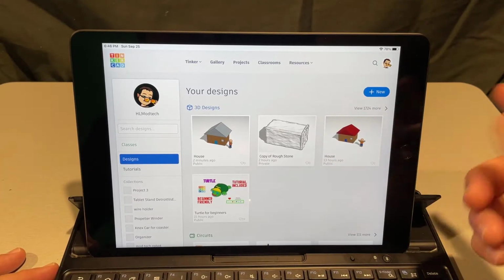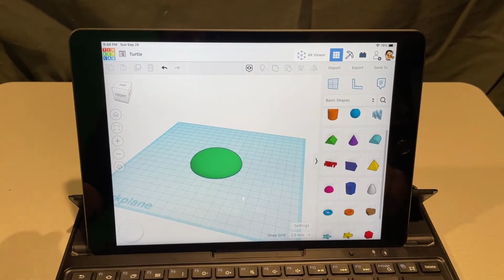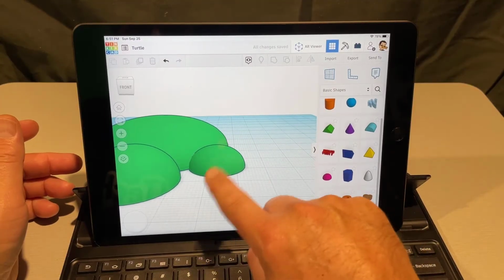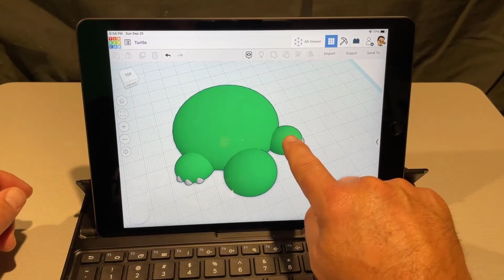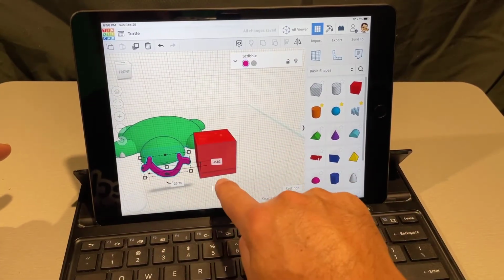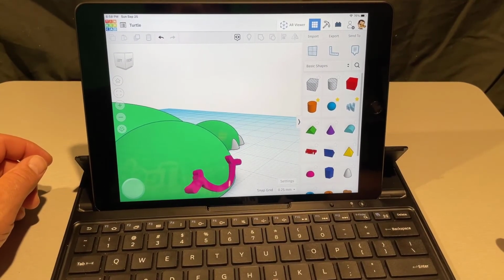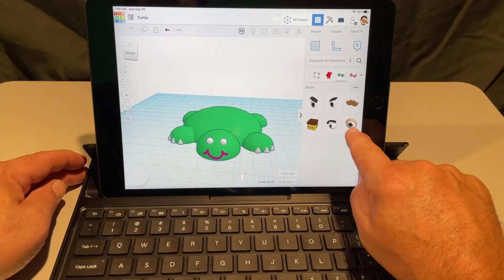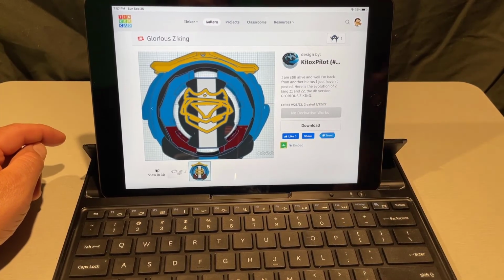A Tinkercad Turtle for Absolute Beginners Ipad Tutorial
I use an Ipad and the Tinkercad app to create A Tinkercad Turtle in just a few minutes. This Ipad Tutorial is Intended for Absolute Beginners.  This tutorial does not use an added BT keyboard. I prefer having a keyboard for shortcuts but wanted to attempt a project without one.

Contents

00:00 - Intro
00:20 - Name your project
00:56 - Add a half sphere body
01:53 - Duplicate to make a head
02:28 - Make a foot
03:04 - Add toenails
04:02 - Group one foot
04:23 - Duplicate and arrange the feet
05:15 - Create a mouth
06:43 - Rotate the mouth
07:28 - Adding eyes
08:42 - Cool Upgrades
09:21 - Sharing your design in the Gallery
10:18 - Contact info
10:43 - Outro

HLModTech is your hub for Technology Training. We specialize in tech tools and 3D printing but feel free to request other topics as we always want to expand.